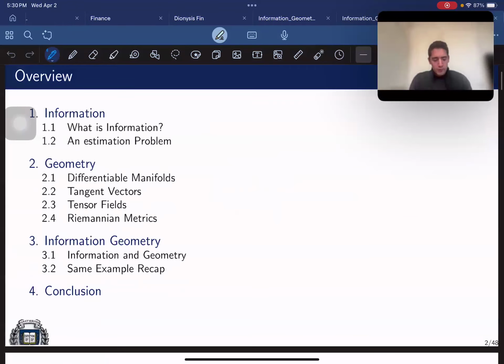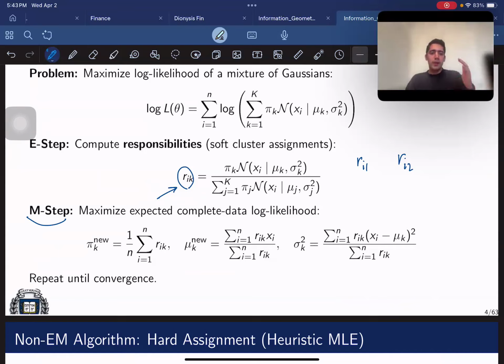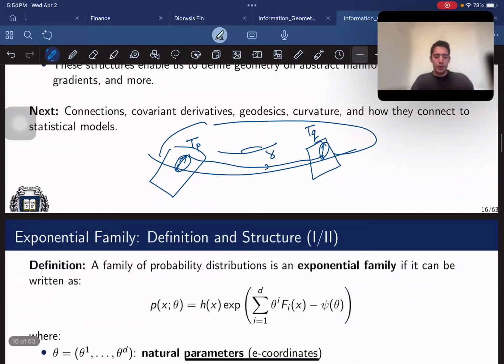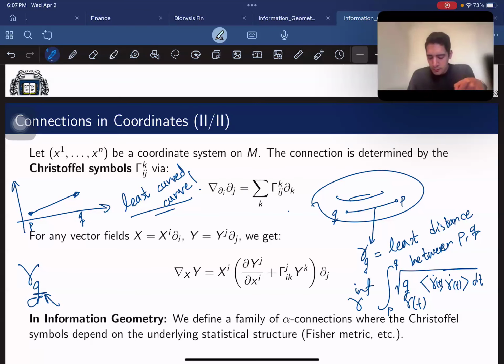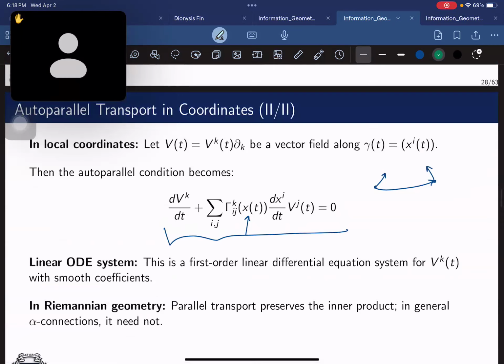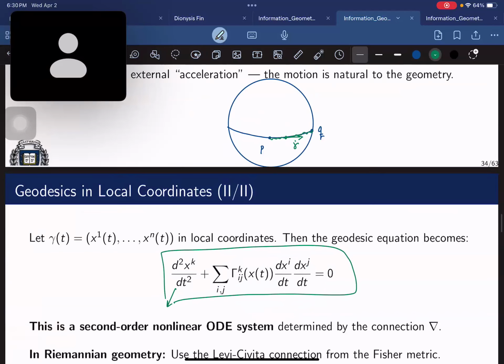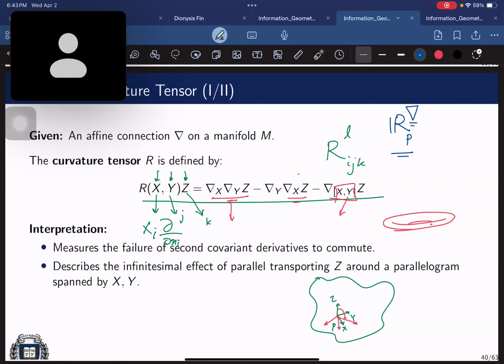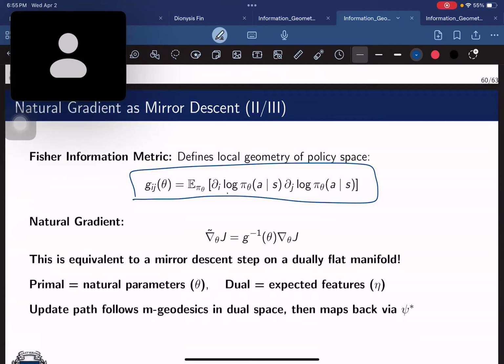Information Geometry: Session 2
Overview of First Session and Introduction to Riemannian Geometry 10:27
Herlock Rahimi provided a brief overview of the first session, which covered the basics of information geometry and its relationship with KL divergence and Wasserstein distance.
The session also included an example of optimizing an estimation problem using gradient descent methods.
The second session aims to delve into the mathematics of Riemannian geometry and its application in solving EM problems.
The goal is to leverage geometry to optimize probability distributions more efficiently.
Introduction to Riemannian Geometry and Information Geometry 14:21
The first session was described as vague, lacking detailed mathematical explanations.
The second and third sessions will focus on understanding the essentials of Riemannian geometry.
The course is not an introduction to Riemannian geometry but will cover necessary concepts for statistical applications.
The application of these concepts in machine learning and finance will be explored.
Fitting Mixture Models and EM Algorithm 16:18
The session began with fitting mixture models and the limitations of maximum likelihood estimators.
The EM algorithm was introduced as a solution, involving estimation and maximization steps.
The process involves iterating through probabilities of data points belonging to different distributions.
The EM algorithm is compared to a naive approach, highlighting its efficiency in leveraging likelihoods.
Mathematical Formulations of Smooth Manifolds 27:14
The concept of smooth manifolds was introduced as a generalization of Euclidean space.
Tangent vectors and spaces were discussed as essential components of geometry.
The Riemannian metric was defined as an inner product dependent on the point, allowing for the calculation of vector norms and angles.
These concepts are foundational for understanding the geometry of probability distributions.
Connections and Geodesics in Riemannian Geometry 35:11
The need for tools to move tangent spaces between points was discussed, leading to the introduction of connections.
Connections allow for the comparison of vectors at different points on a manifold.
Geodesics were defined as curves with the least distance or curvature between points.
The relationship between geodesics and connections was explored, emphasizing their role in understanding manifold geometry.
Affine Connections and Parallel Transport 48:28
Affine connections were introduced as a way to define how vector fields change along curves.
The concept of parallel transport was explained using the analogy of a compass moving along the Earth's surface.
The goal is to maintain the direction of vectors relative to the manifold's geometry.
This concept is crucial for understanding the movement of tangent vectors and the application of geometry in optimization problems.
Introduction to Geodesics and Affine Connections 53:49
Herlock Rahimi introduced the concept of geodesics, emphasizing the least curved path between two points rather than the shortest distance.
Discussed the definition of vector fields moving along curves and the use of affine connections to solve linear ODE systems.
Highlighted the ability to calculate auto-parallel transport of vectors using ODE solvers.
Planned to define these concepts within the framework of information geometry.
Clarification on Affine Connections 58:04
Saman Saffari asked about the role of affine connections in maintaining a global perspective, using the analogy of holding something upright while moving on Earth.
Herlock Rahimi clarified that affine connections are not about maintaining a north direction but about the invariance of vector fields as they move along a curve.
Emphasized the non-uniqueness of affine connections and their dependence on coordinate systems.
Discussed the relationship between affine connections and Riemannian geometry, noting the potential for infinitely many connections.
Geodesics and Curvature 1:09:20
Herlock Rahimi explained the concept of geodesics as paths with the least curvature, not necessarily the shortest distance.
Discussed the role of natural connections that are invariant under coordinate changes.
Introduced the concept of curvature, relating it to second derivatives and the curvature tensor.
Encouraged further exploration of different types of curvature, such as Gaussian and Ricci curvature.
Connecting Affine Connections and Geometry 1:24:43
Discussed the relationship between Riemannian metrics and affine connections, focusing on the preservation of angles during vector transport.
Introduced the Levi-Civita connection as a key concept in maintaining this invariance.
Explained the dual connection and its role in optimizing paths, particularly in information geometry.
Highlighted the applications of these concepts in optimization and machine learning, including mirror descent and reinforcement learning.
Conclusion and Next Steps 1:37:05